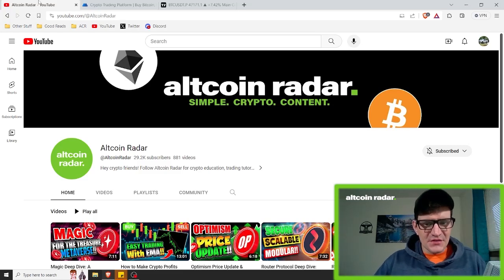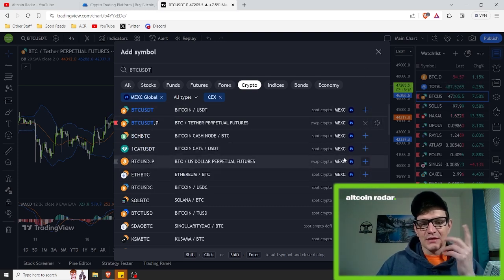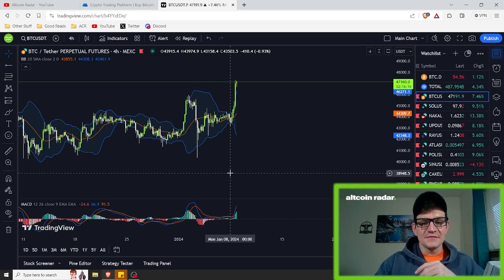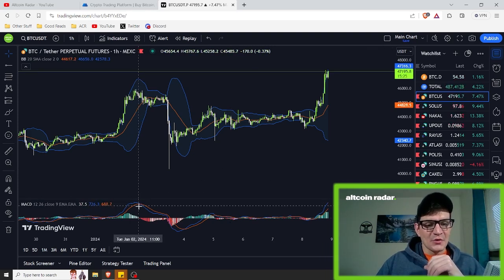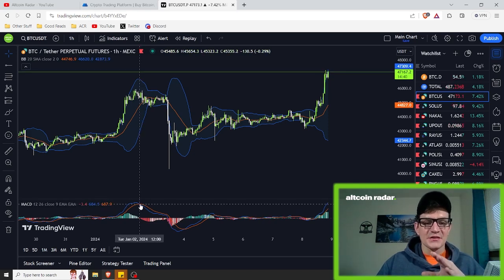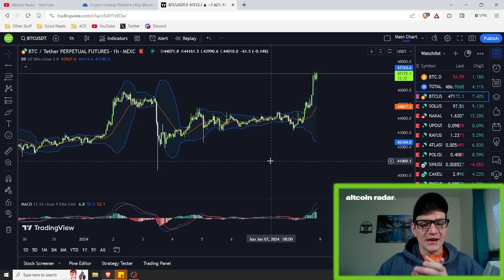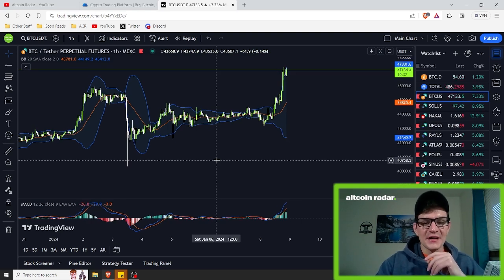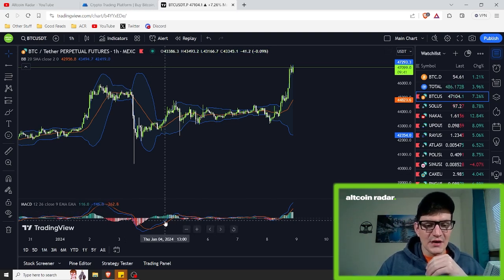Simple Crypto Day Trading Strategy With MACD Crossovers!!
Hey crypto friends! In this video I give you a deep dive into MACD crossovers and show you exactly how you can use them in your own trading strategy!!

Why do I love MEXC? I'm a huge altcoin nerd and MEXC has over 1,000 different altcoins for me to trade at any given time. In addition, the trading fees are pretty cheap which means you get to keep more of your profits!

💥 Altcoin Radar Community Discord Server 💥

Got questions about this video or anything else related to crypto or trading? Feel free to join my FREE community Discord server and ask anything you'd like!